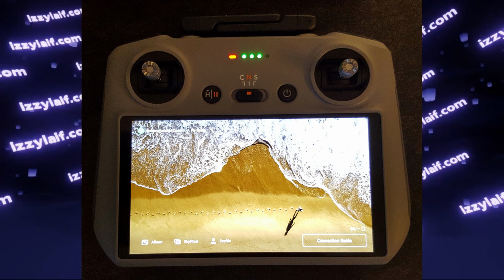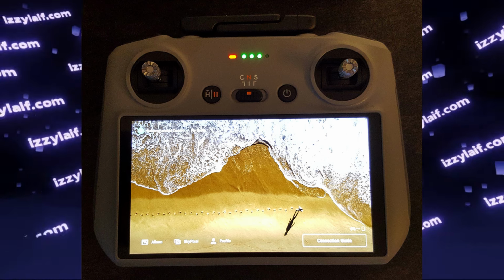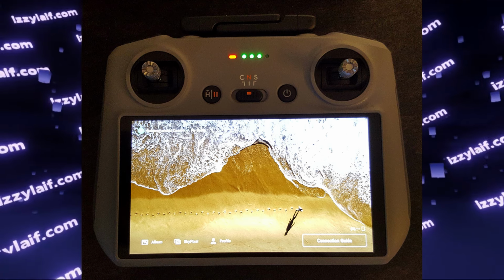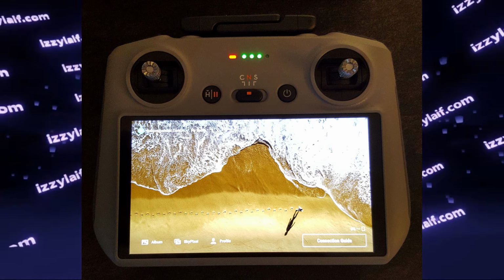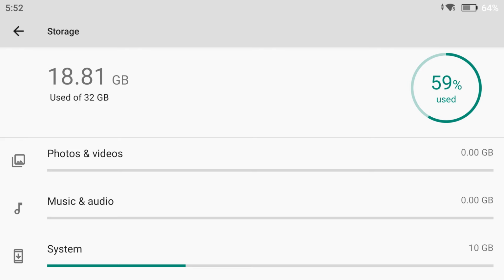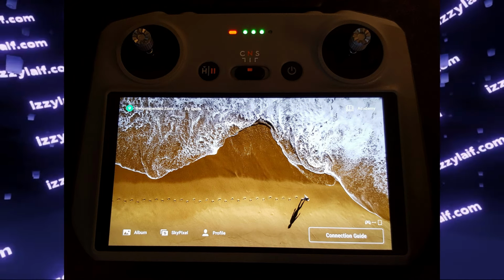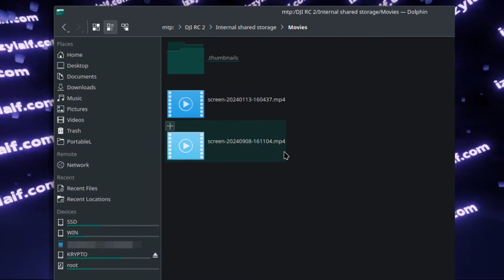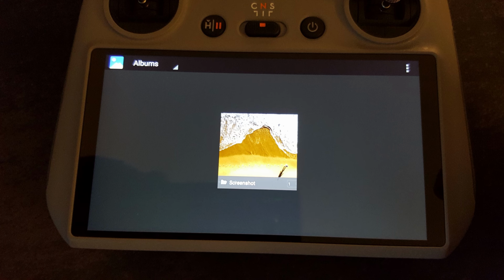🚁 DJI drone how to make screenshots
DJI drone how to take screenshots and capture screen on the remote